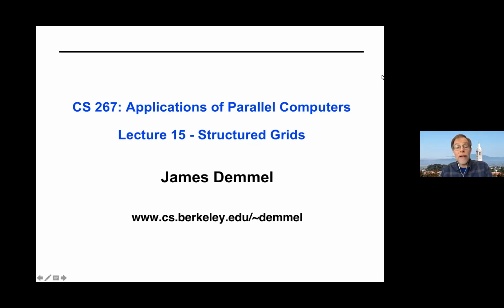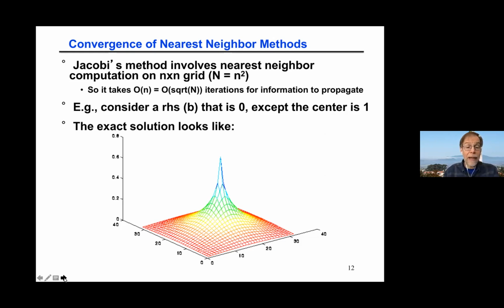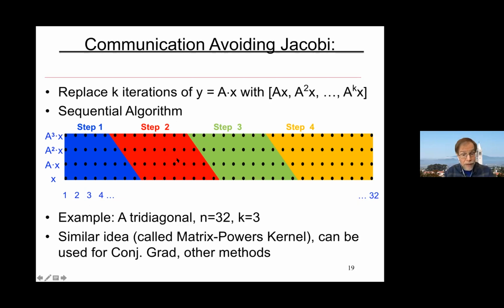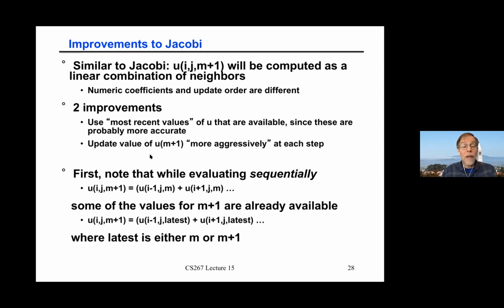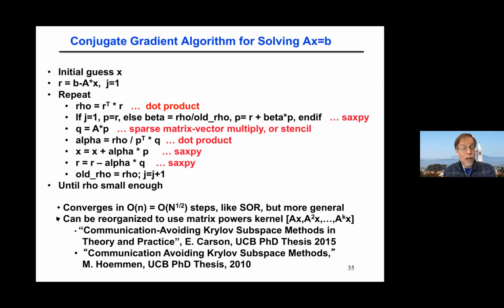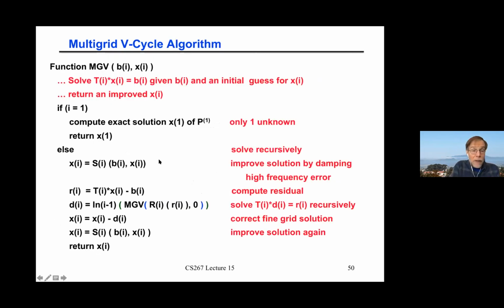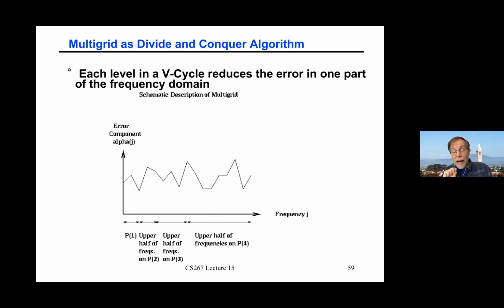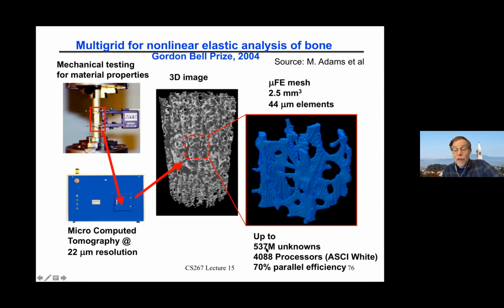cs267sp21 l15 structgrid demmel